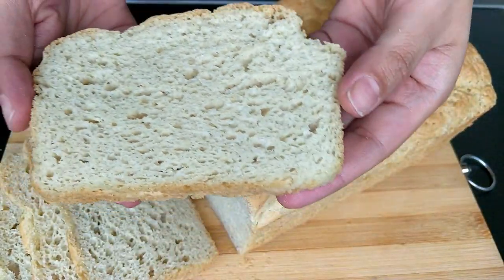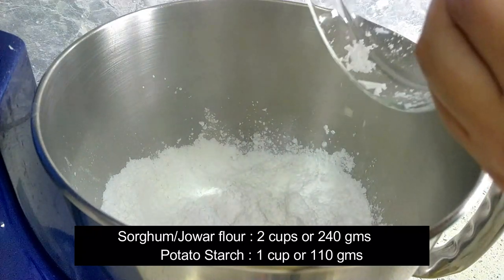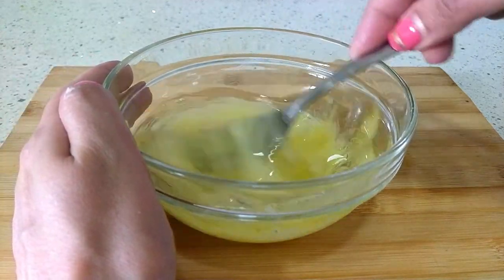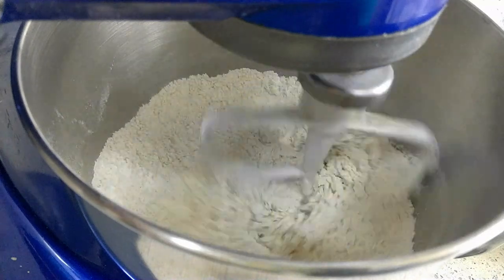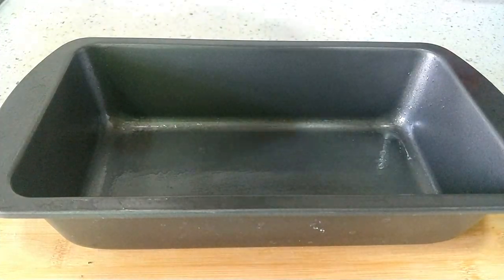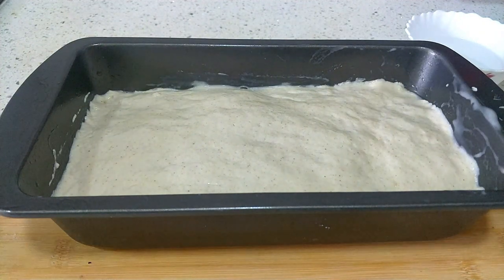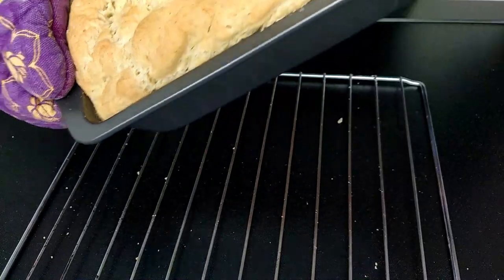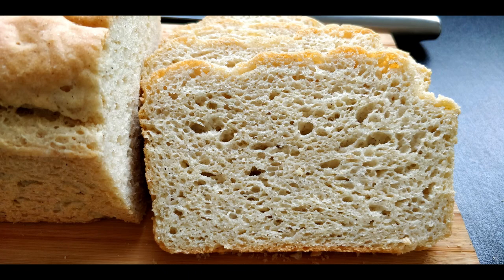Sorghum Bread | Jowar Atta Bread | Gluten Free | Jumbo Sandwich Bread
Ingredients:
Sorghum/Jowar flour : 2 cups or 240 gms
Potato Starch : 1 cup or 110 gms
Xanthan Gum : 3 & 1/2 tsps
Salt : 1/4 tsp

Eggs : 3
Oil : 1/3 cup
Yeast : 1 tbsp or 3 tsps
Water : 1 & 1/4 cups or 295ml
Sugar : 2 tsps

Bread pan dimensions: 28cm length X 15cm width, i.e. 11" length X 6" width

Request you to subscribe, as it will take only a click of a button for you but to me, it will show how much you love and appreciate the hard work i am putting in, to create these recipes.